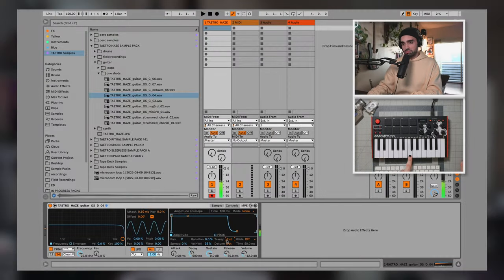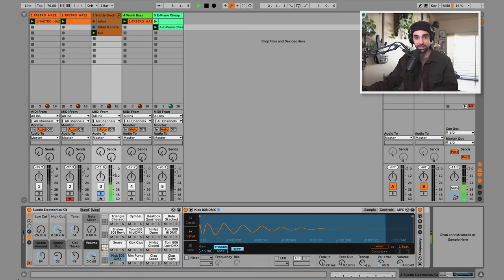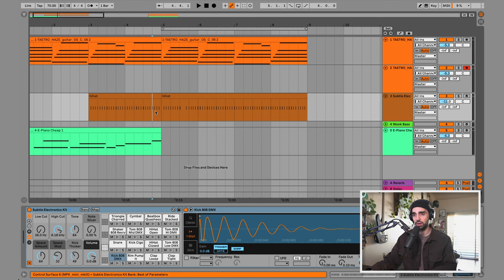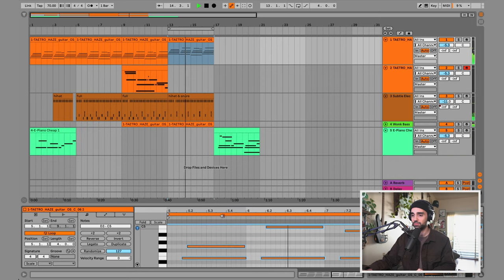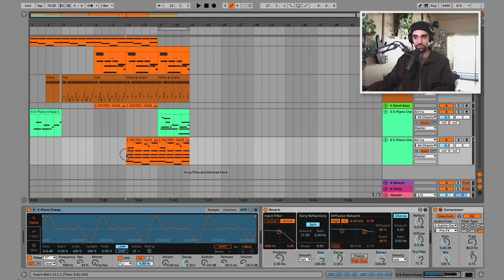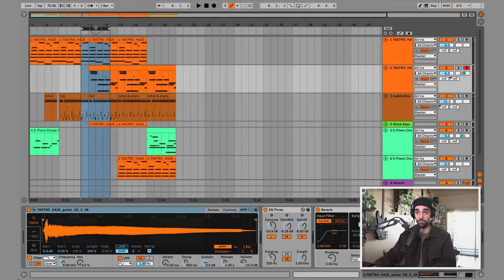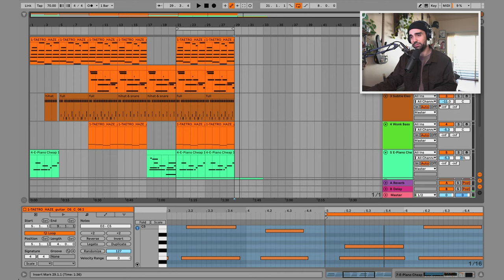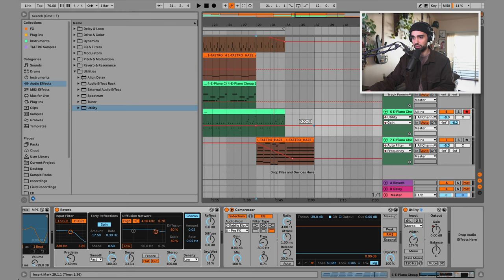ultimate guide to finishing a song in ableton live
This is the 10th video in my Ableton Live for Beginners series. In this video we'll take loops from session view, and turn them into a completed full song.